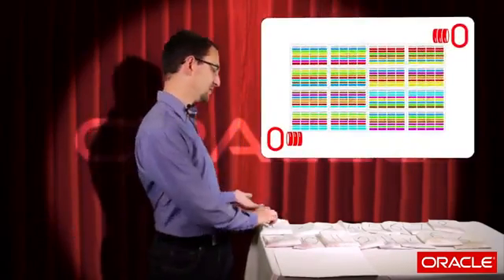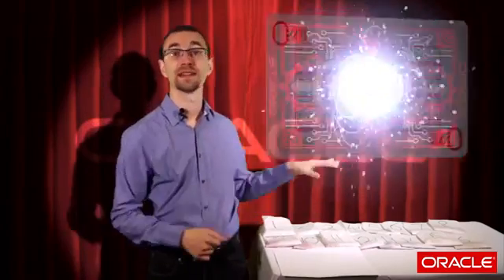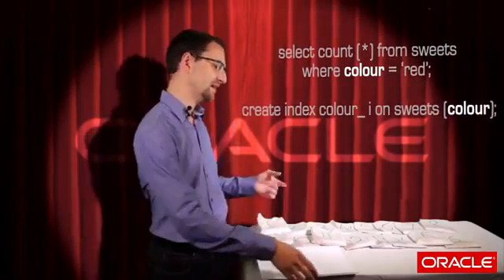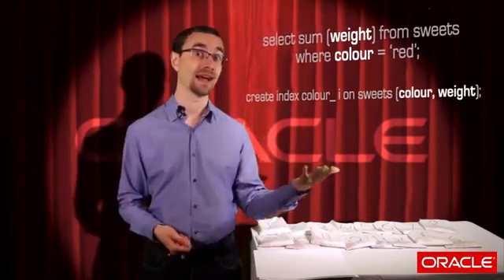A Story of Index - Only Scans Finding all the Red Sweets - Part 3